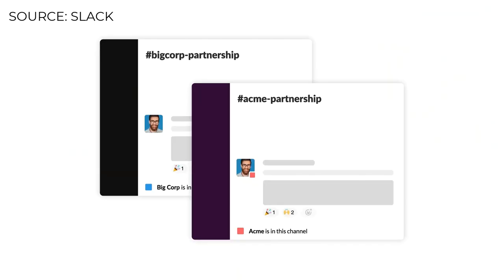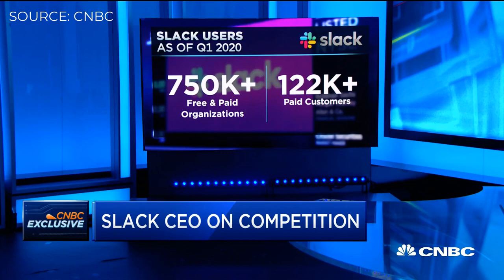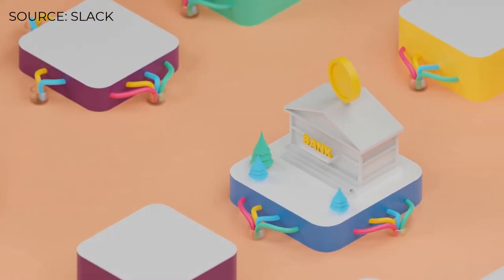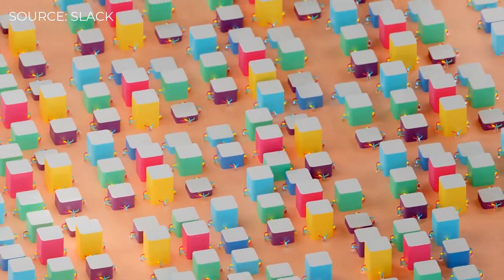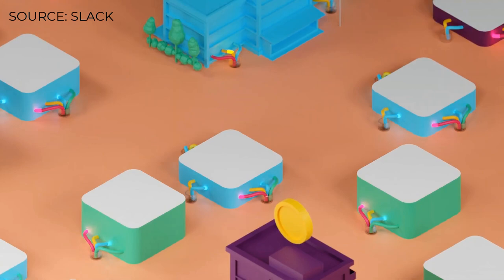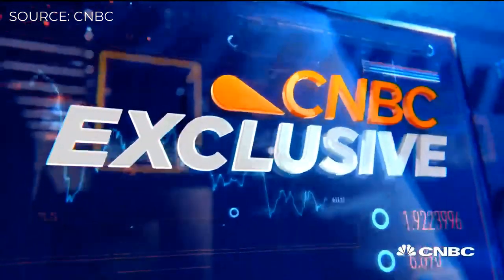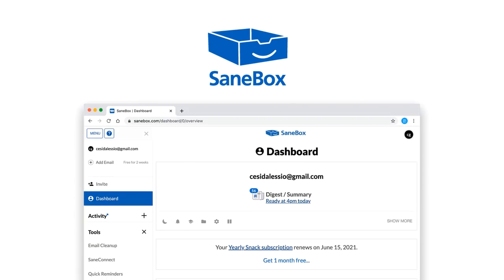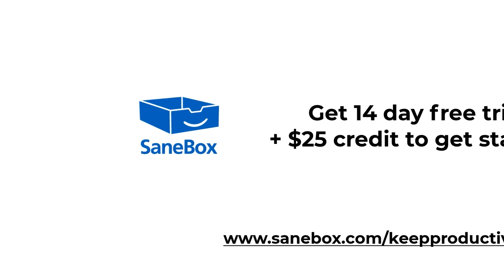Introducing Slack Connect: Slack Wants to Kill Team Email Once And For All | Keep Productive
Find the best productivity tools with our Slack Connect is a new tool within Slack allowing you to invite up to 20 organisations inside one Slack channel - for seamless, security focused conversations. Slack believes this is the email killer they've been waiting for - allowing more external conversations to happen in Slack.

⛳ OUR GOAL

💸 MAKING MONEY